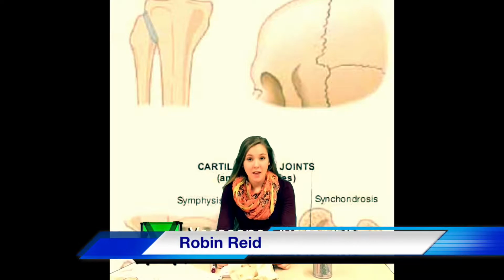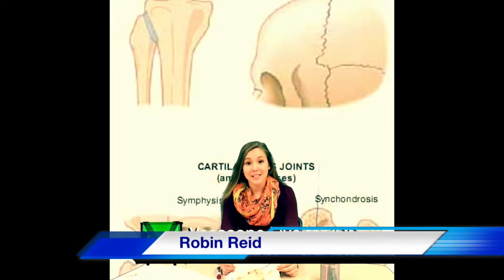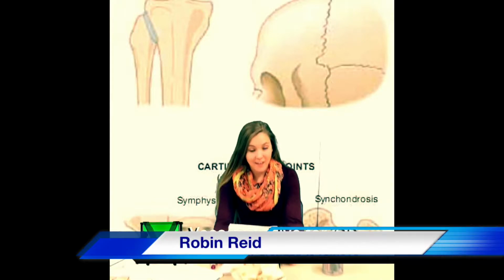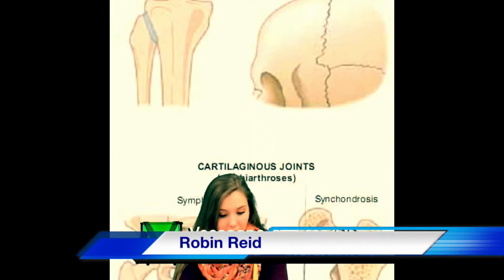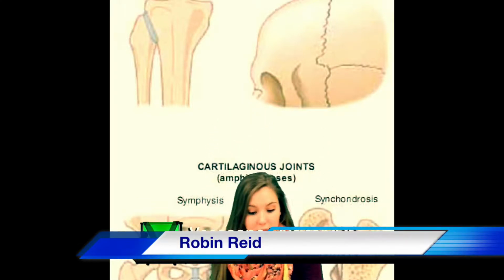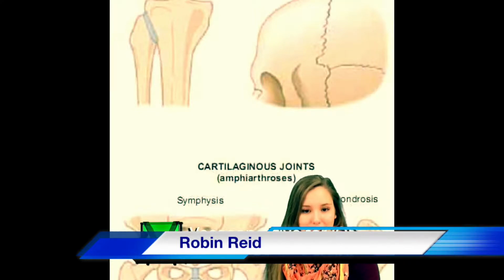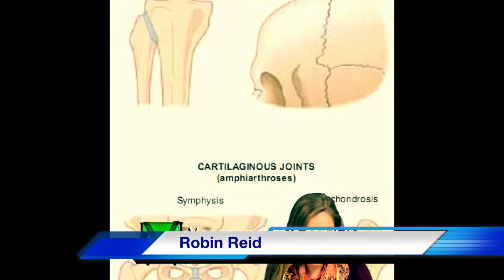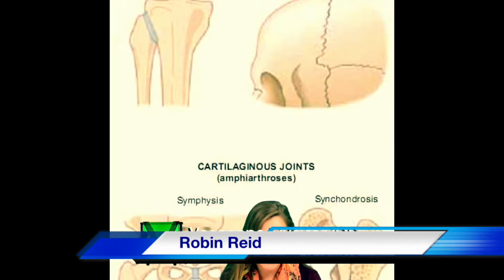SMA Network Channel 69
Ms. Warren 7th period Joint process